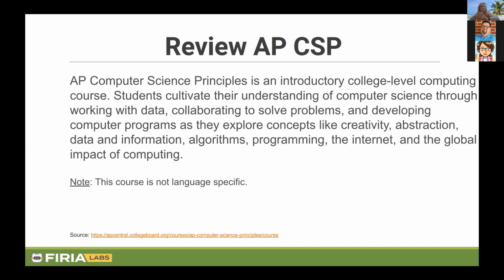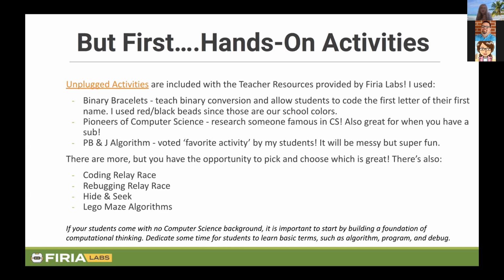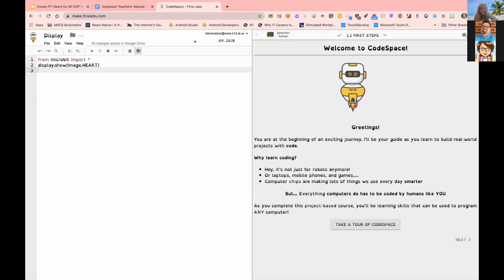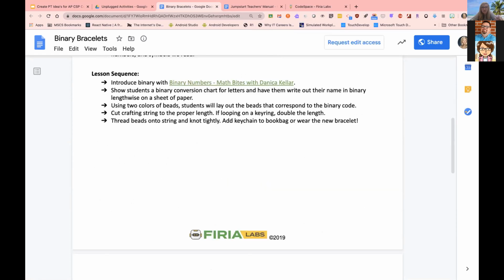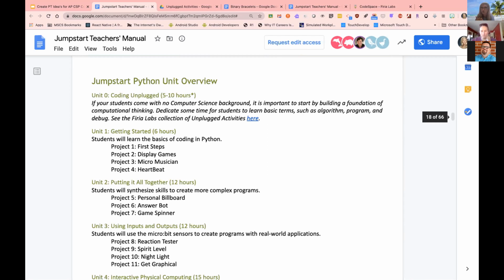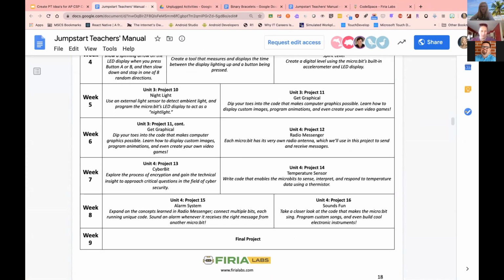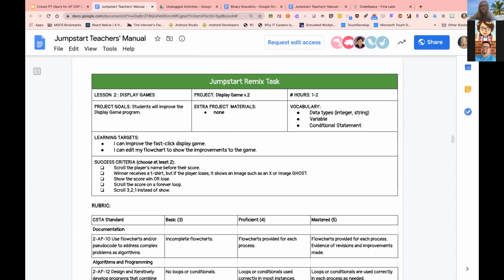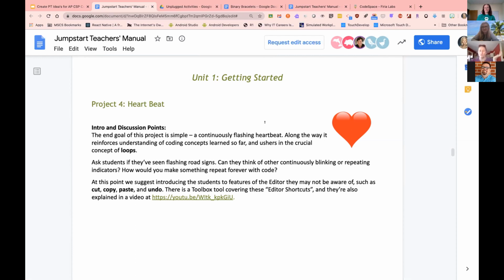Using CodeSpace for the AP CSP Create Task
Have you wanted to implement a hands-on activity with your AP CSP students but just was not quite sure how to do so or what to use? CodeSpace is the answer! Students will be able to demonstrate hands-on learning using their Python Programming skills.